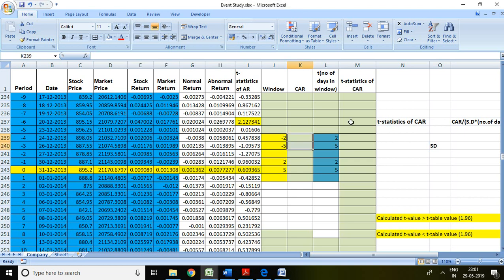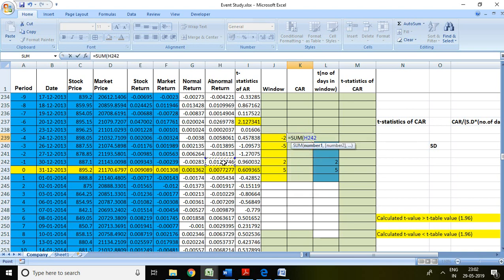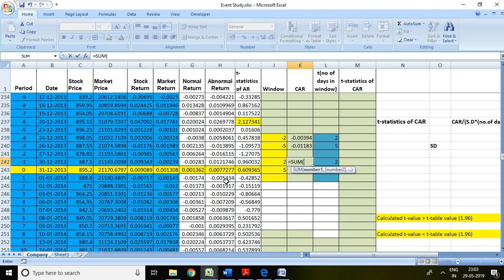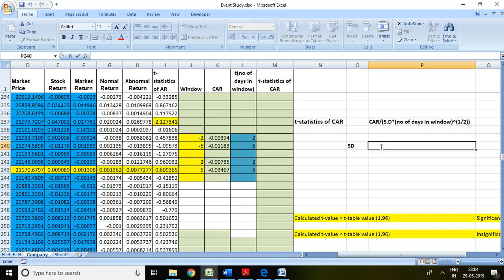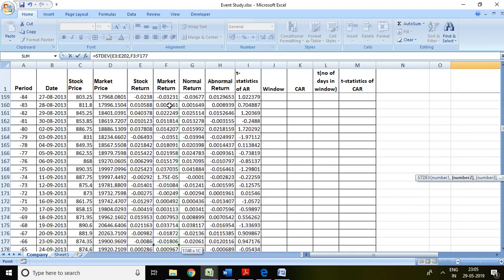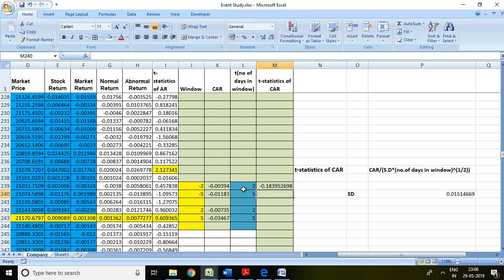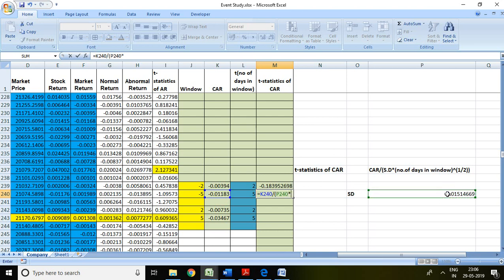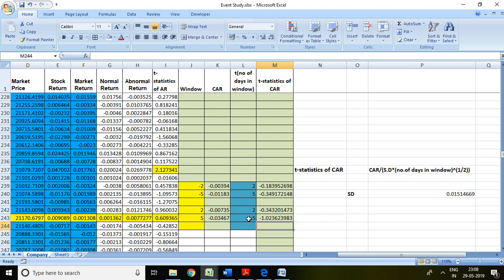22.4: Event Study using Excel: Part 4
This video discusses about t-statistics of cumulative abnormal return using Excel.